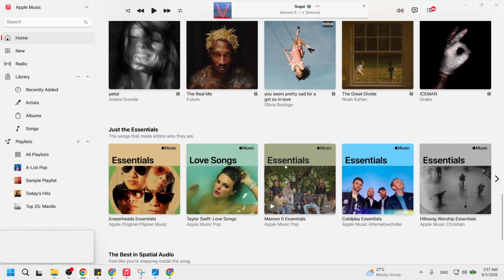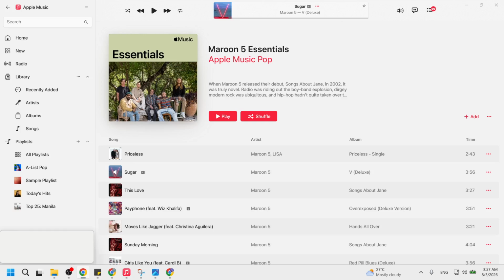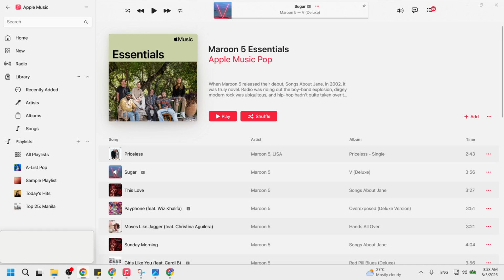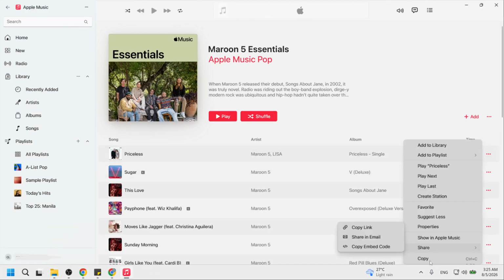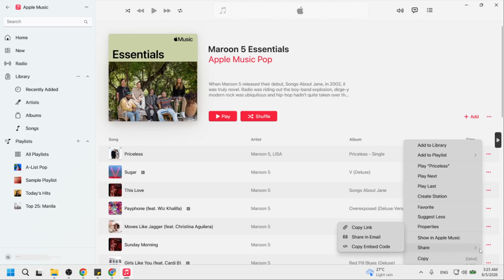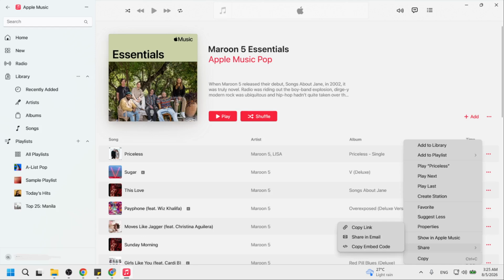How to Share Songs on Apple Music [2026 Full Guide]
How to Share Songs on Apple Music

Want to share your favorite songs on Apple Music? Follow these exact steps to easily send tracks from your Apple device.

Learn how to share songs on Apple Music using the built-in share options on your iPhone or iPad. This tutorial guides you through launching Apple Music, selecting a track, and using the three dots menu to access the Share Song or Share Album feature. Whether you're using the Now Playing screen or browsing through your Library, this method ensures your music reaches your friends instantly. Remember, you can share via contacts, messaging apps, or by copying the link directly.

⏱️ Chapters
0:00 Intro
0:10 Launch Apple Music
0:33 Tap the song or album
0:59 Tap the three dots icon
1:29 Tap Share Song or Share Album
1:56 Select a contact or app
2:32 Summarize sharing process